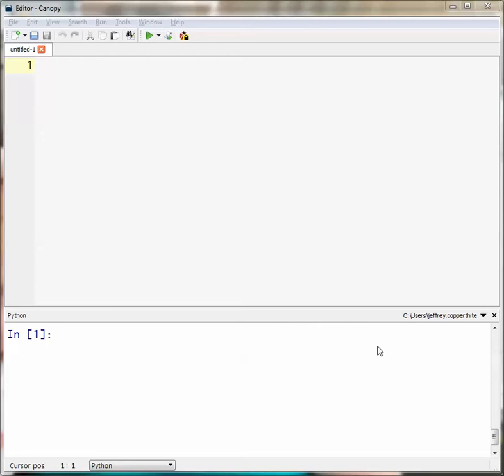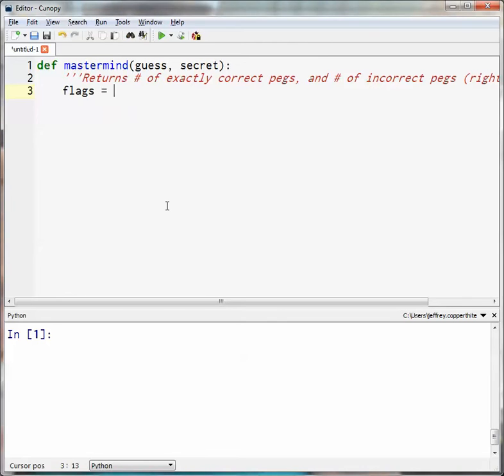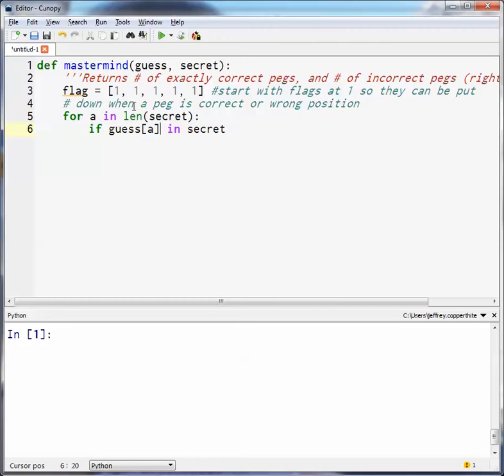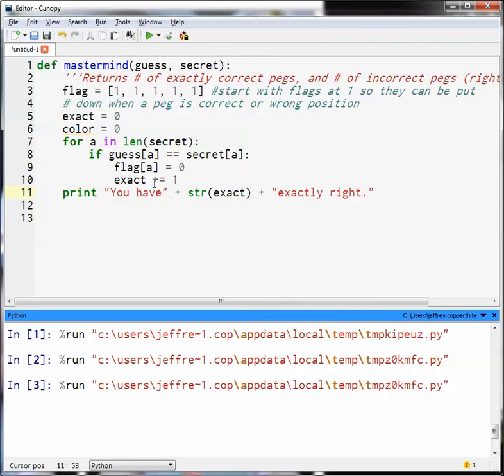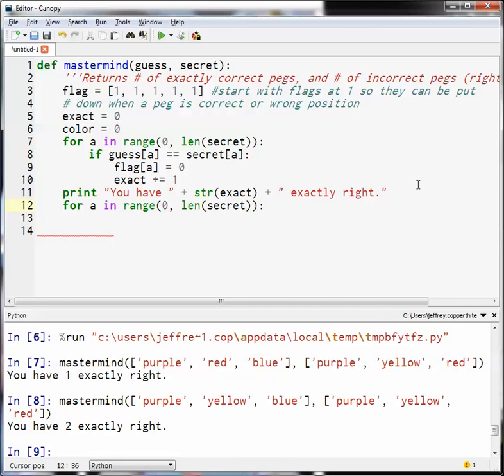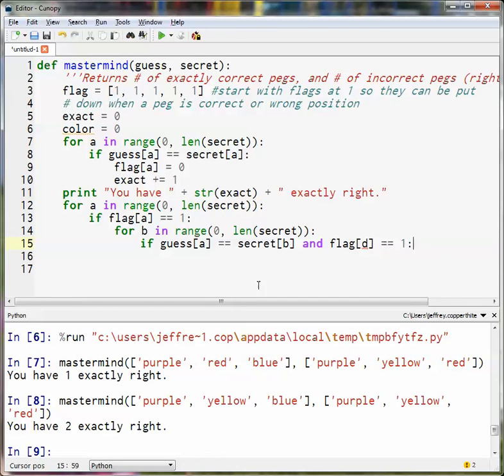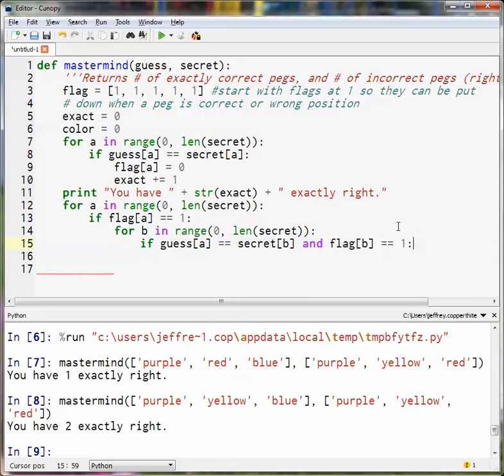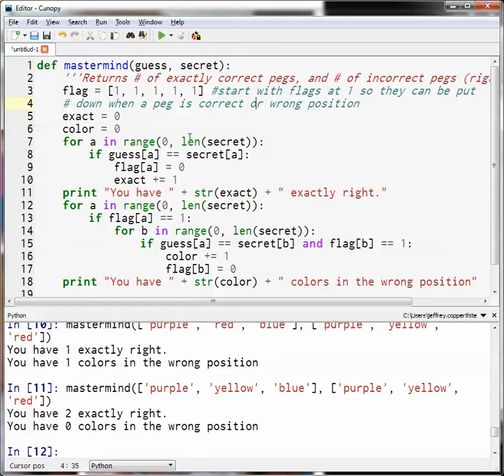1.3.7 Mastermind Function Python (CSP)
This outlines the Mastermind function in CSP.

NOTE: This video spends time showing you how to create this program and the reasoning behind each line. Please do not use this video as a "copy" tool in order to submit to a teacher. You are free to use this as a learning tool, however.

Sorry for the rambling in some parts of the video :)